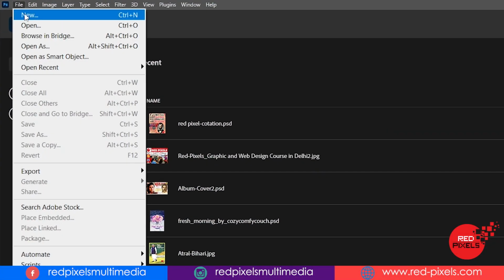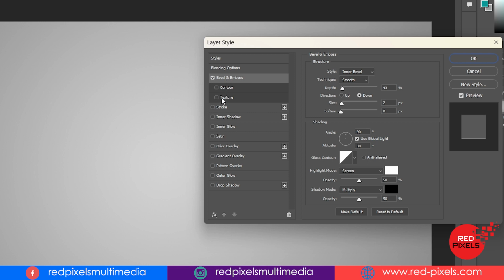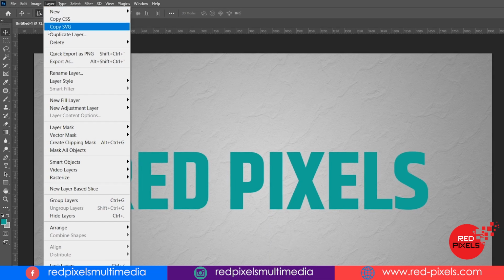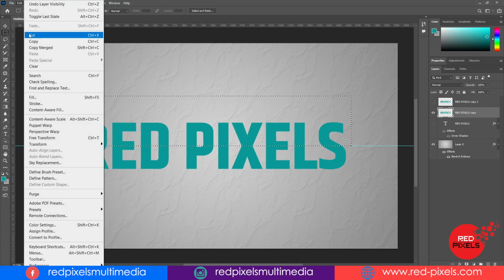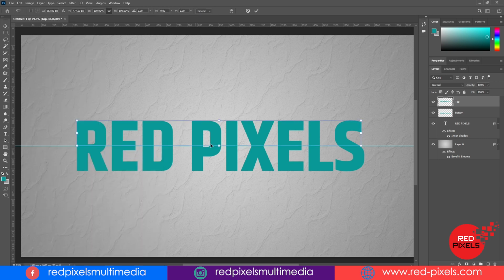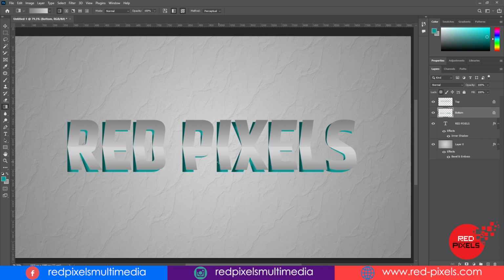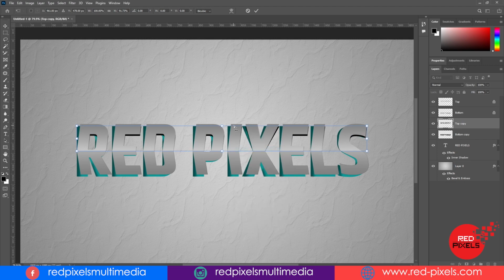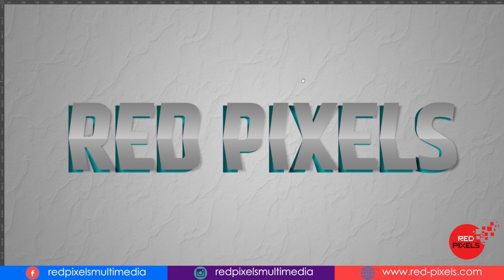3D Paper Cut Text Effect in Photoshop || Photoshop Text Effects || Adobe Photoshop CC 2023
3D Paper Cut Text Effect in Photoshop || Photoshop Text Effects || Adobe Photoshop CC 2023
Hello, this is Red Pixels Studio, my name is Raushan Singh. Today in this video tutorial I’ll show you how to Create 3D Paper cut text effects style in  Adobe Photoshop CC Step by Step.

simple text style effect in photoshop
adobe photoshop tutorial basic to advance